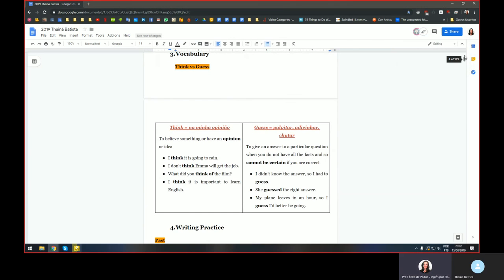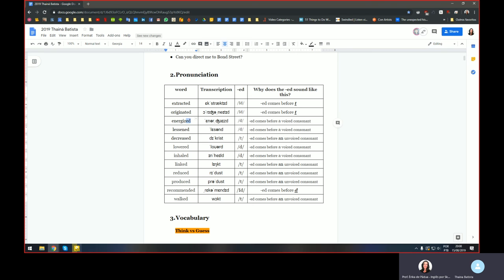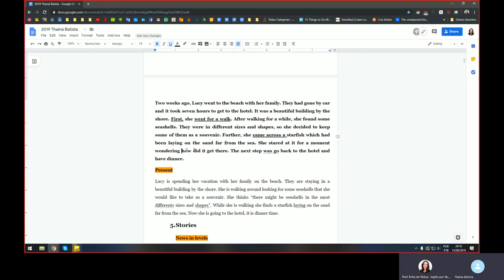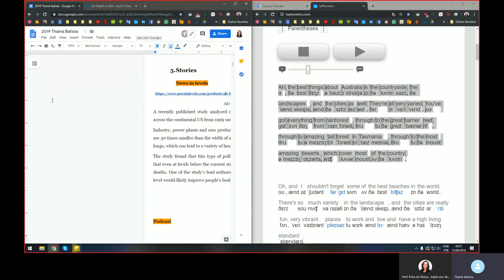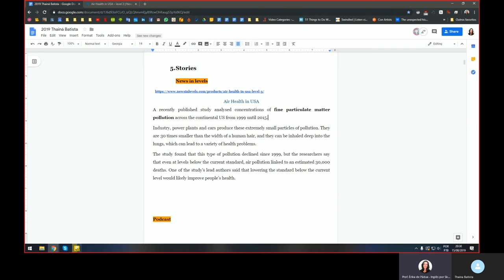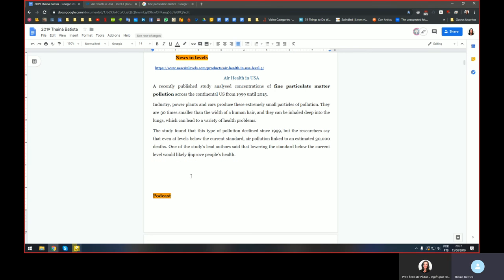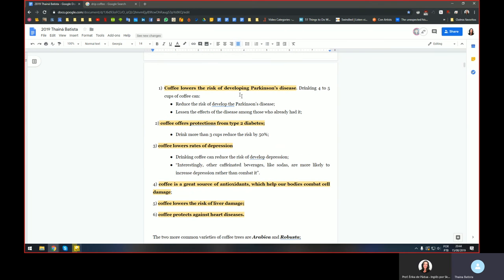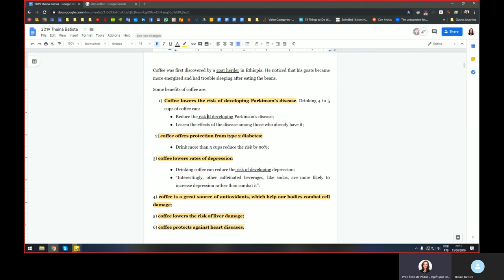Thainá's class August 15th, 2019!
TEMA DO VÍDEO DE HOJE!
Aula da Thainá!

Um grande abraço da PROFESSORA ÉRIKA E DO PROFESSOR NEWTON!

Conheça O NOSSO CANAL no YOUTUBE de DICAS DIÁRIAS DE INGLÊS, o MELHORE SEU INGLÊS!

Aulas TODOS OS DIAS, de 7 às 23 horas!
Para aulas de Inglês Individuais por Skype FOCADAS EM CONVERSAÇÃO e fazer UMA AULA EXPERIMENTAL GRATUITA, basta entrar em contato no ou no whatsapp .

PREÇOS ACESSÍVEIS!

Saiba mais sobre as nossas aulas de inglês POR SKYPE, incluindo preços, nesse

O conteúdo programático do nosso curso pode ser lido nesse

Nosso Canal no Youtube – Melhore Seu Inglês: VÍDEO AULAS DIÁRIAS DE INGLÊS!

MELHORE SEU INGLÊS PODCAST
Ouça e baixe nosso podcast semanal – Melhore Seu Inglês PODCAST no INTERNET ARCHIVE (Escute Online ou faça o Download)

CONTATO
Érika de Pádua | Professora de Inglês – Aulas por Skype

Newton Rocha | Professor de Inglês – Aulas por Skype